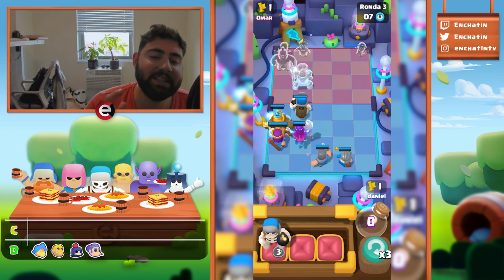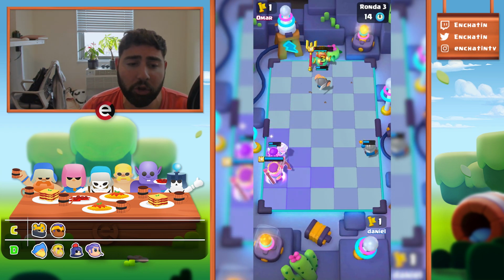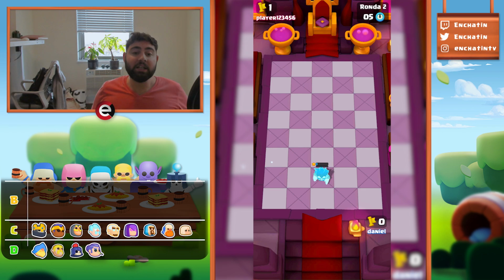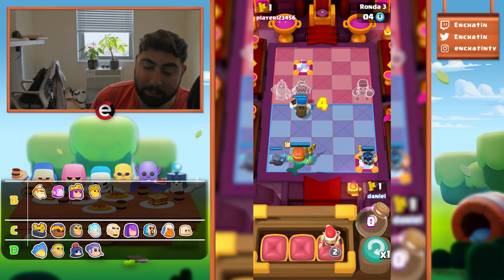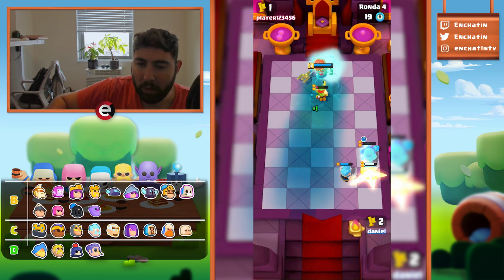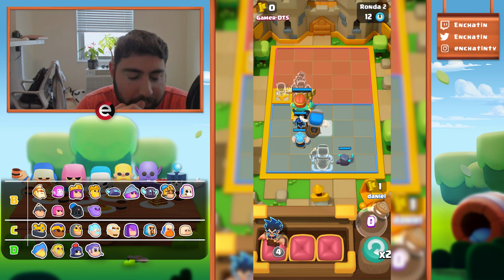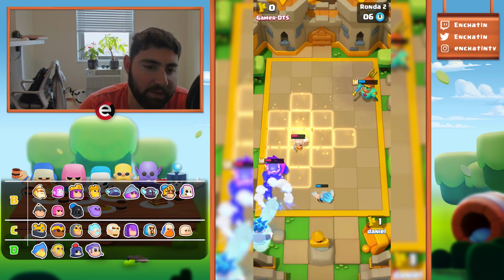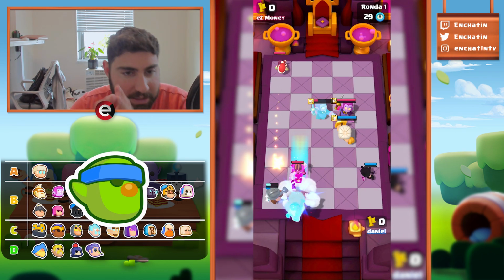END OF SEASON 4 TIER LIST CLASH MINI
Season 4 end tier list in clash mini